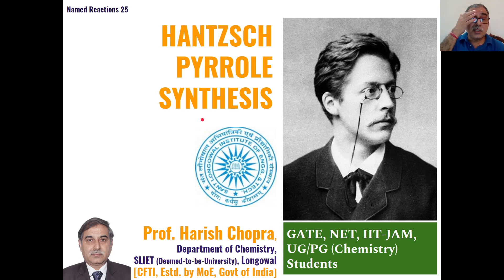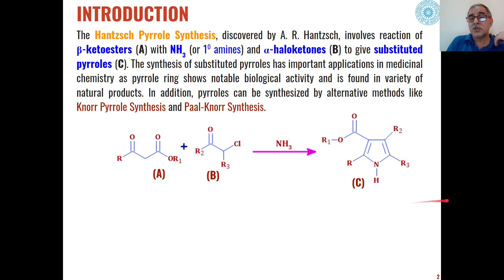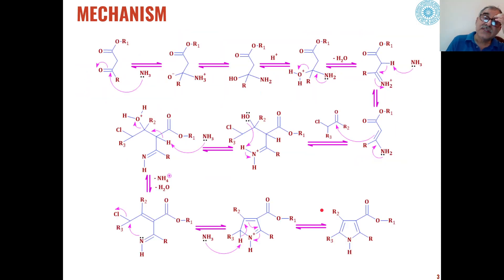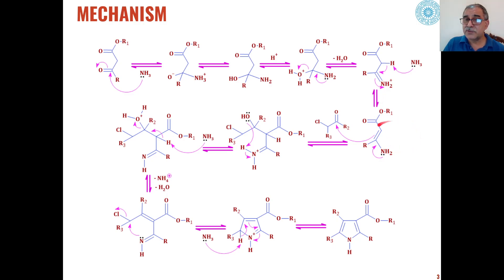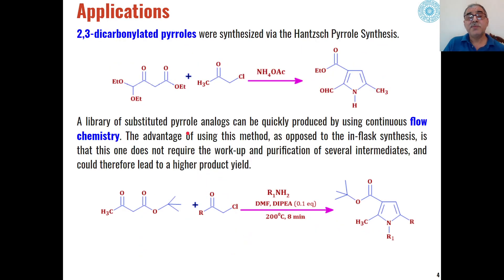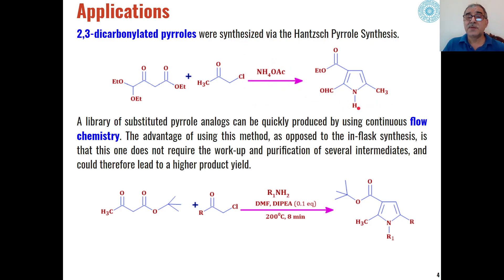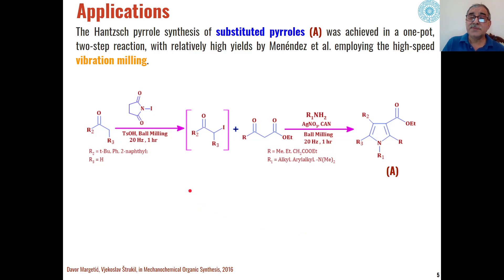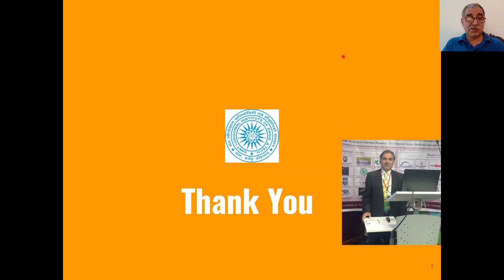Hantzsch Pyrrole Synthesis | Prepare for GATE, NET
Learn Hantzsch Pyrrole Synthesis in detail with this online chemistry class. Preparation for CSIR-NET GATE IIT-JAM.